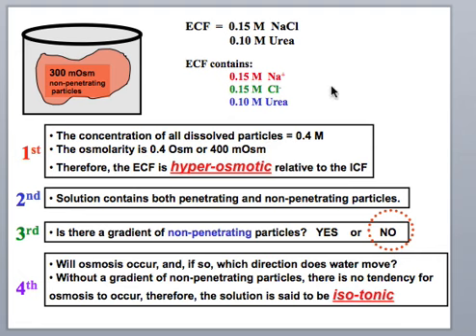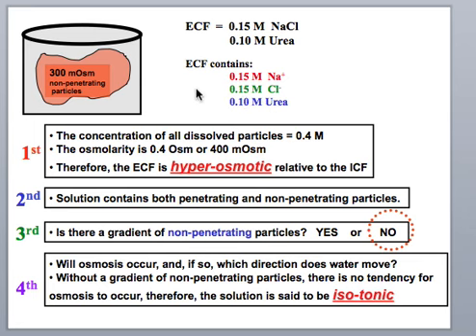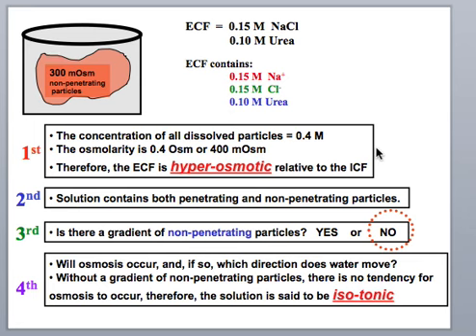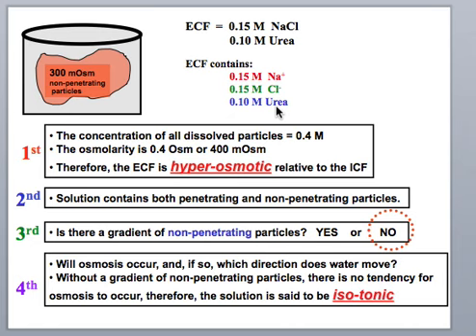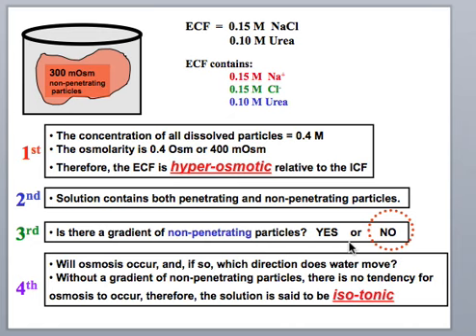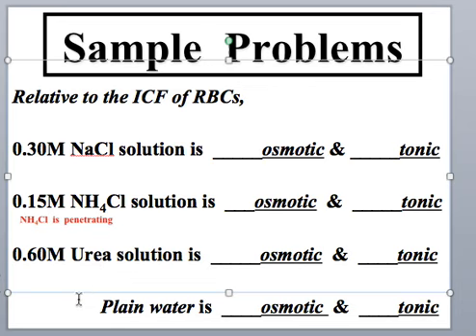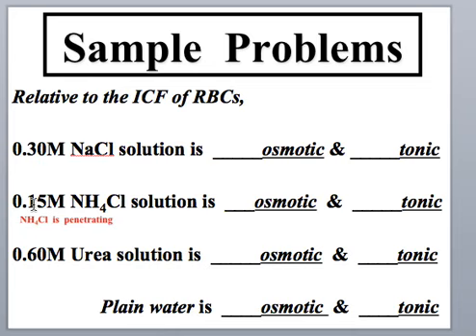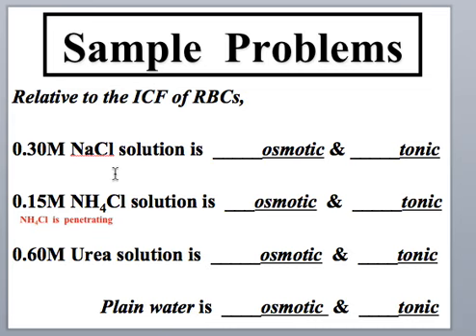Osmolarity and tonicity slides BMS 290